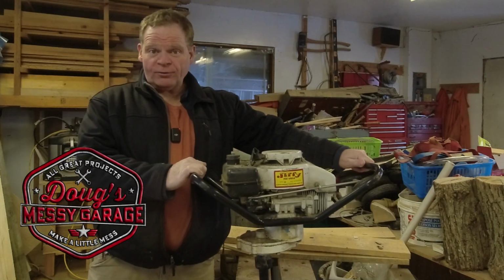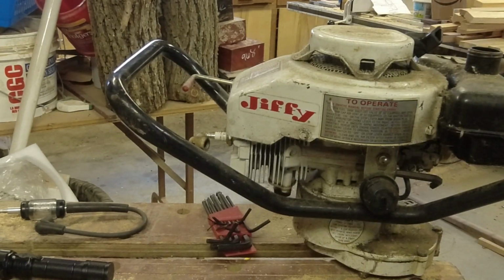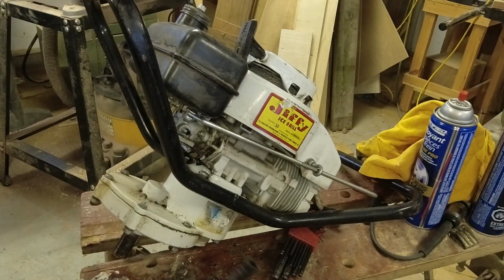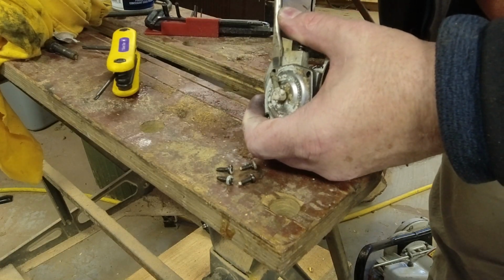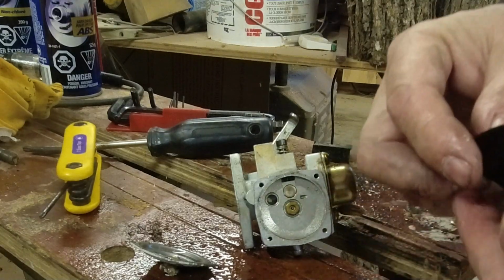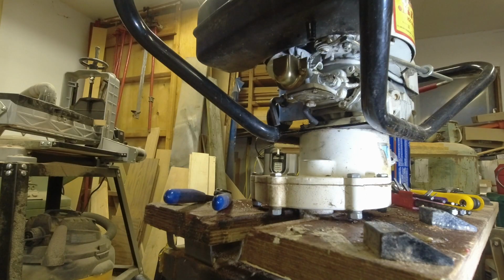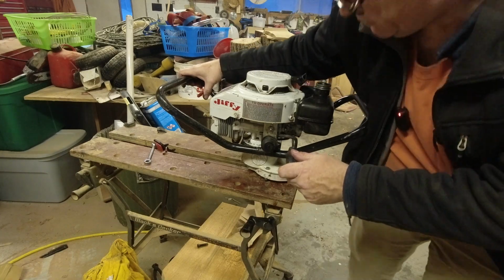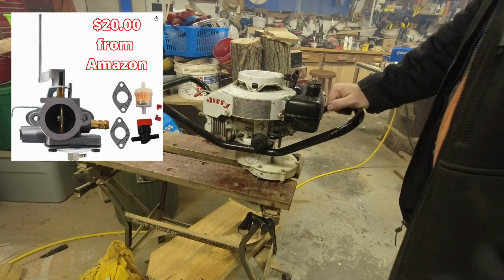ICE Fishermen: Jiffy Model 30 Ice Auger - Will It Run?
My father has a Jiffy Model 30 ice auger that has not been used in several years.  Can we get it to run reliably for no $Dollars?